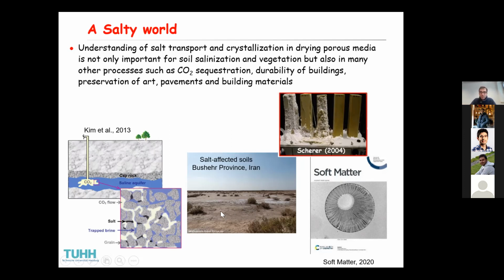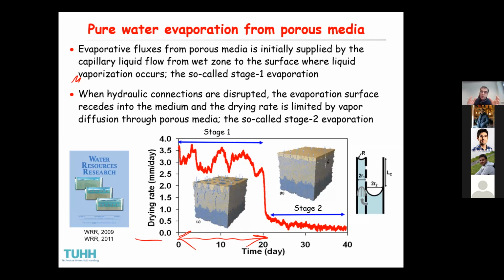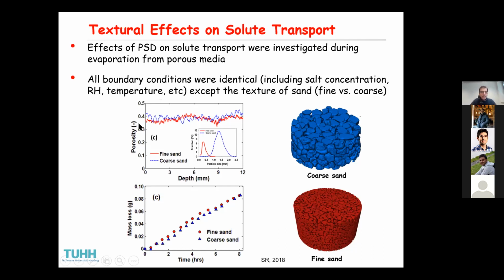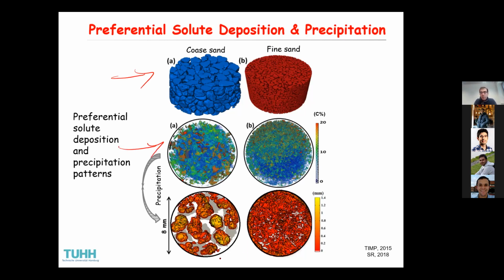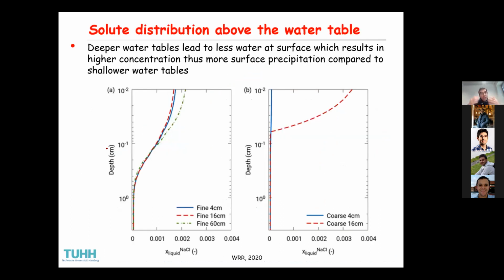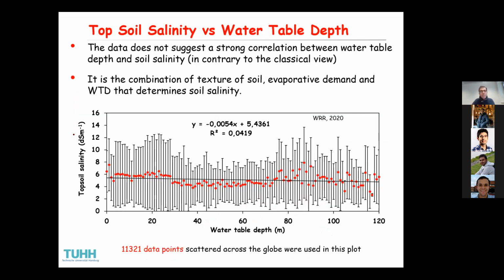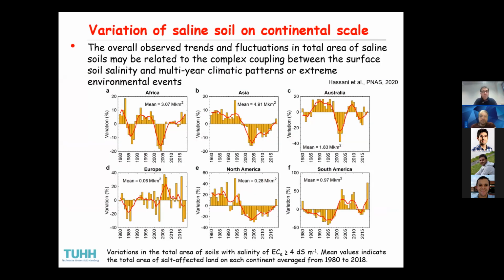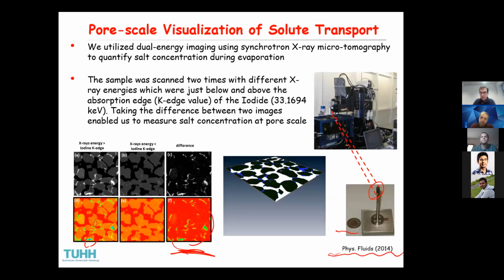Soil salinization: From pore- to global-scale processes (Dr. Nima Shokri)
Title : Soil salinization: From pore- to global-scale processes
Speaker: Dr. Nima Shokri
Abstract:
I will talk about pore-scale physics controlling solute transport and crystallization in porous media and how these processes control the global-scale responses. To do so, a variety of experimental and numerical tools such as SEM imaging, synchrotron X-ray tomography, thermal imaging, continuum-scale modelling, customized macro-scale laboratory experiments, and machine learning algorithms were utilized. A few relevant references to this talk are copied below:

1- Hassani, A., Azapagic, A., Shokri, N. (2020). Proc. Nat. Acad. Sci.,
2- Shokri-Kuehni, S.M.S., Raaijmakers, B., Kurz, T., Or, D., Helmig, R., Shokri, N. (2020). Water Resour. Res., 56, e2019WR026707.
3- Shokri-Kuehni, S.M.S., Vetter, T., Webb, C., Shokri, N. (2017). Geophys. Res. Lett., 44, 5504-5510.